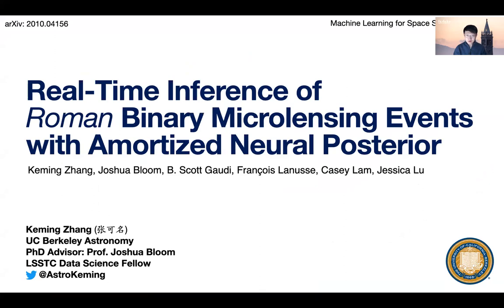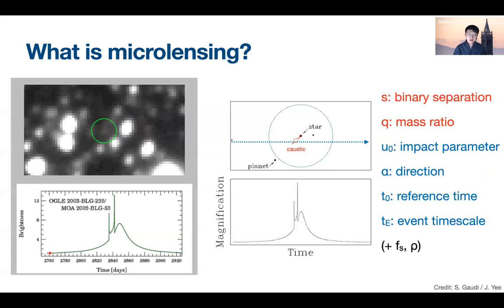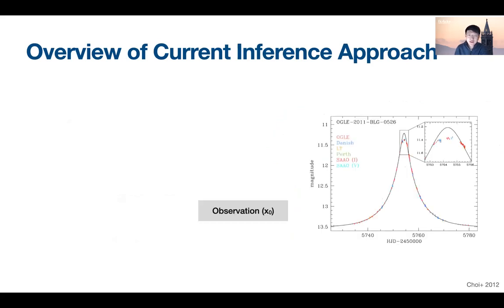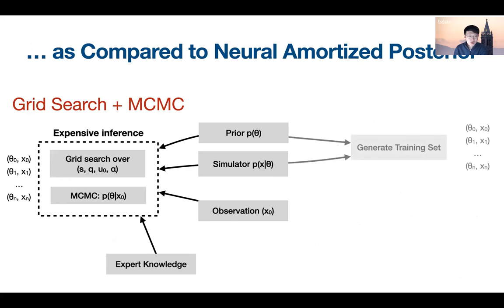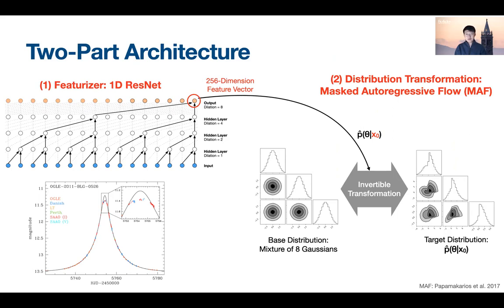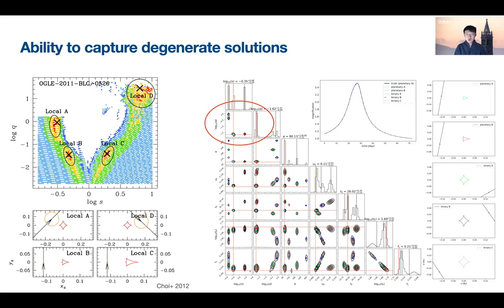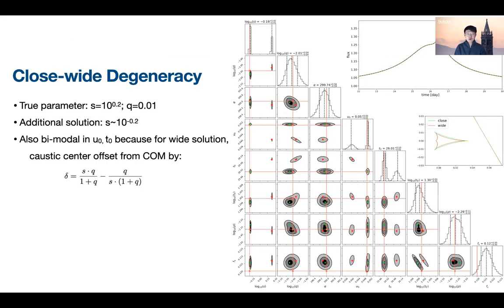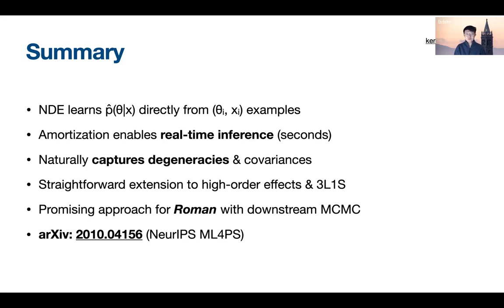Automating Inference of Binary Microlensing Events with Neural Density Estimation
Authors: Keming Zhang, Joshua Bloom, B. Scott Gaudi, Francois Lanusse, Casey Lam, Jessica Lu

Abstract: Observation of binary microlensing events is a unique method for exoplanet detection. However, automated inference of binary microlensing events with traditional sampling-based algorithms such as MCMC has been hampered by the slowness of the physical forward model and the pathological likelihood surface. Current analysis of such events requires both expert knowledge and large-scale grid searches to locate the approximate solution as a prerequisite to MCMC posterior sampling. As the next generation, space-based microlensing survey with the Roman Space Observatory is expected to yield thousands of binary microlensing events, a new scalable and automated approach is desired. Here, we present an automated inference method based on neural density estimation (NDE). We show that the NDE trained on simulated Roman data not only produces fast, accurate, and precise posteriors but also captures expected posterior degeneracies. A hybrid NDE-MCMC framework can further be applied to produce the exact posterior.